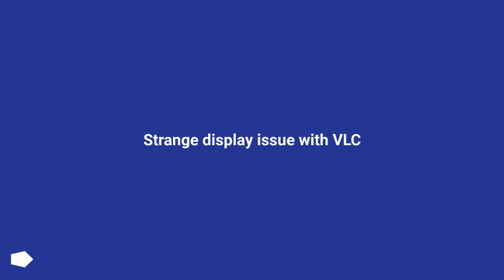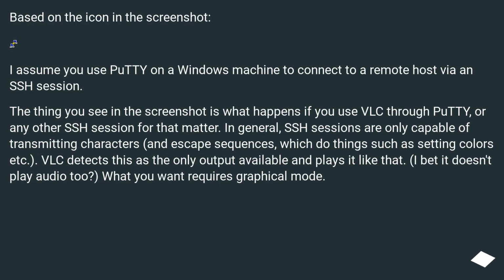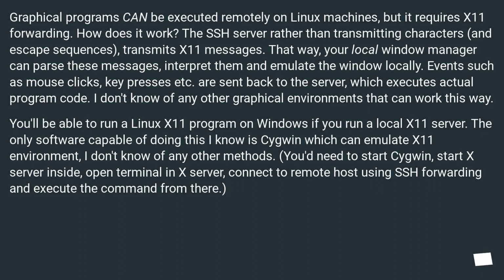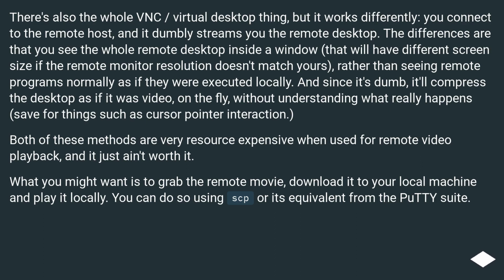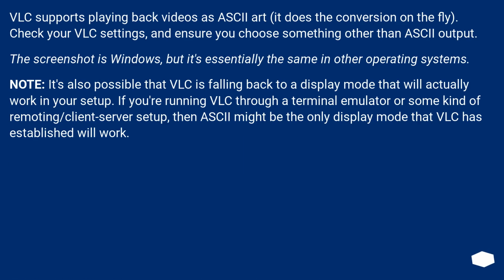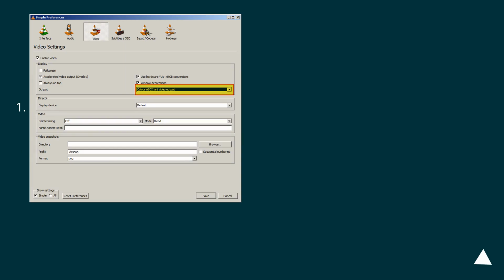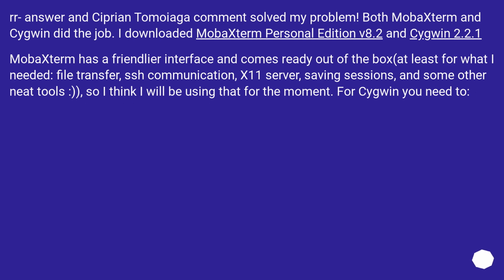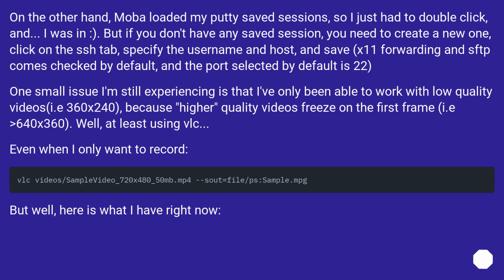Strange display issue with VLC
Chapters
00:00 Question
00:45 Accepted answer (Score 23)
03:31 Answer 2 (Score 25)
04:25 Answer 3 (Score 11)
05:30 Answer 4 (Score 1)
07:41 Thank you